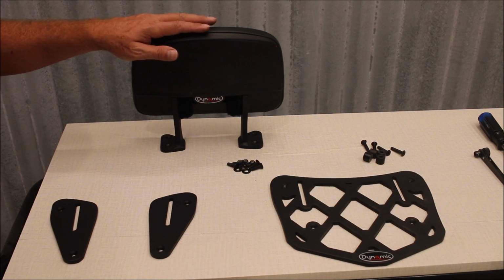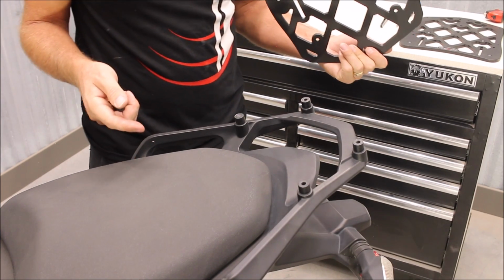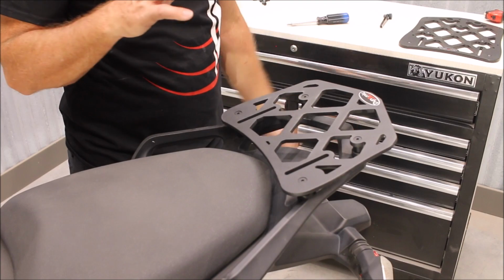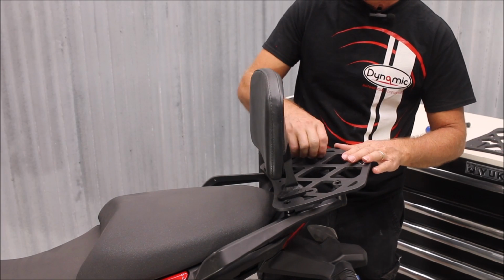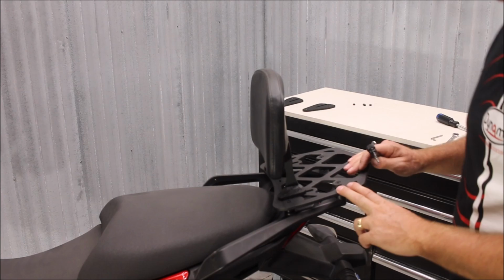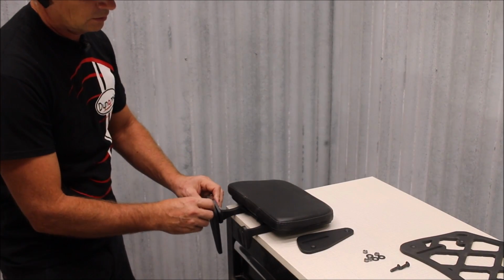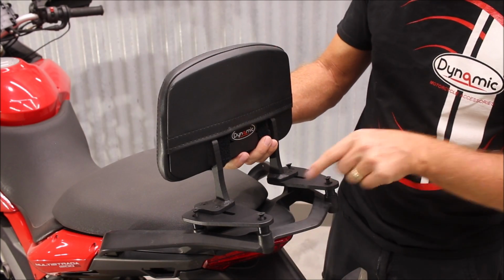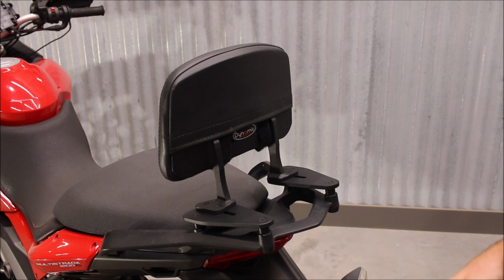Dynamic Motorcycle Accessories General Install of Motorcycle Backrest or Luggage Rack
General installation video to give you an idea of how our Backrests, Luggage Racks and Mounting Plates are installed, a few tips to make it a little easier